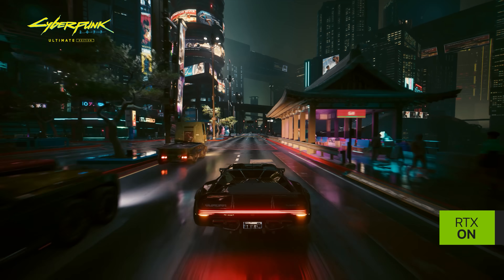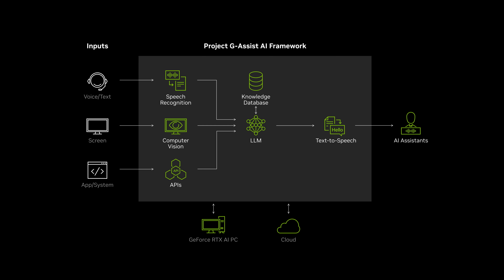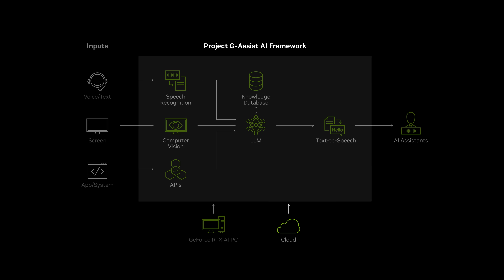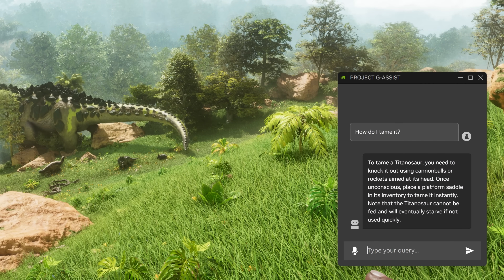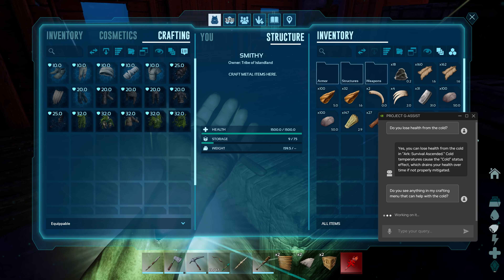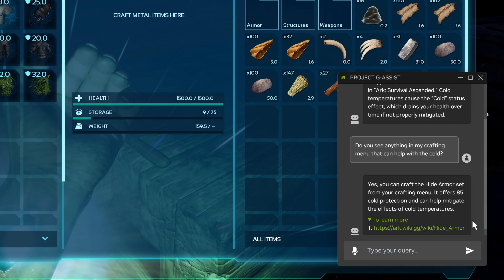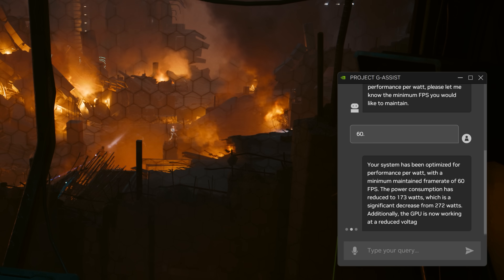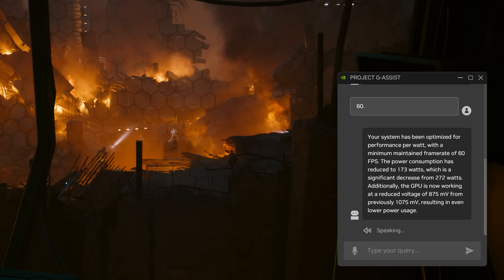Project G-Assist | Your AI Assistant For Games & Apps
Introducing Project G-Assist, an RTX-powered AI assistant technology demo that provides context-aware help for PC games and apps.

Project G-Assist can provide in-game assistance, share useful system information, configure settings to increase performance and power efficiency, and much more.